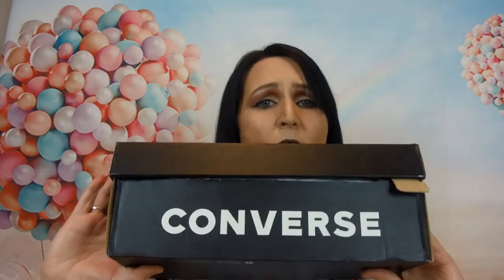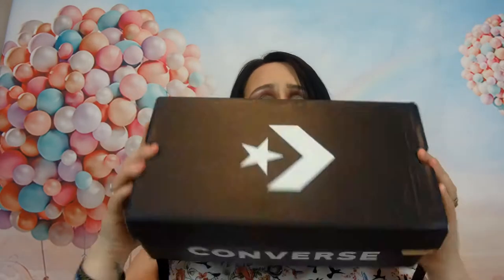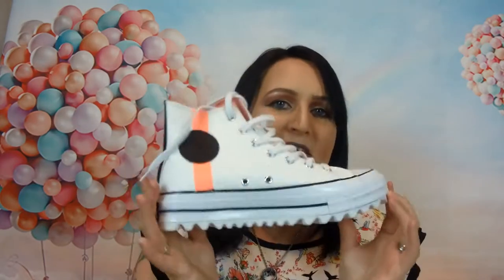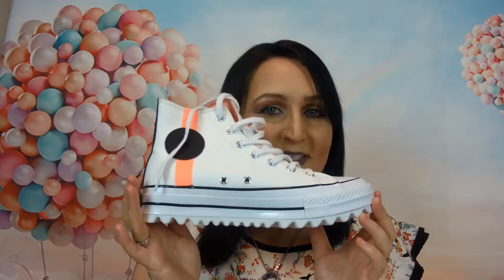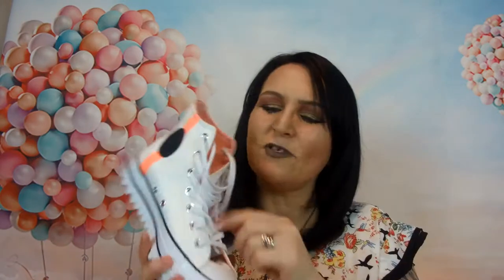Converse White CTAS Ripple Hi-Top All Star Converse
Hi Guys,
So here are my white Converse Ctas ripple hi-top all-star converse I can't find them now on eBay but I did find the ones I really wanted which have been reduced but not in my size but go check them out.